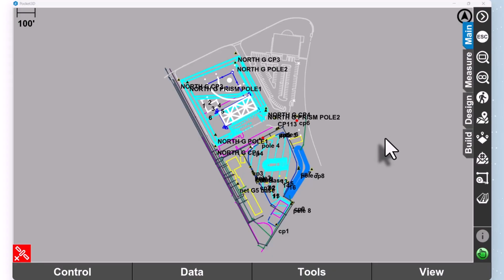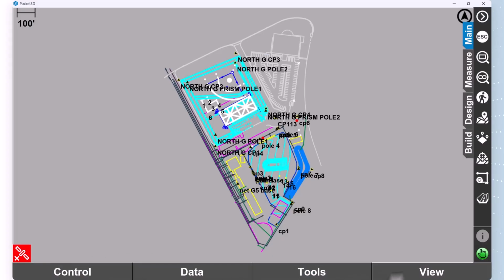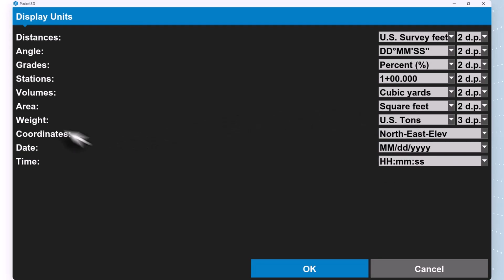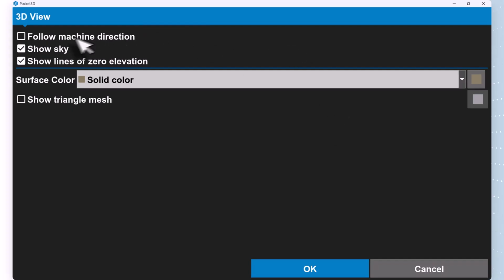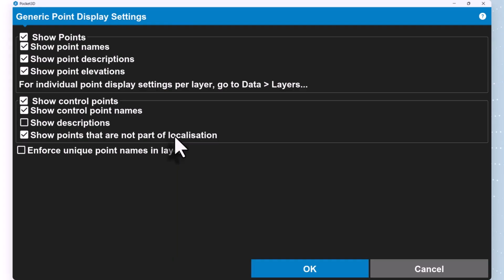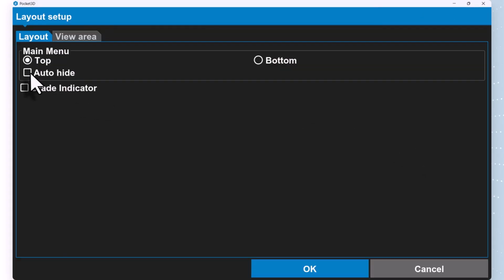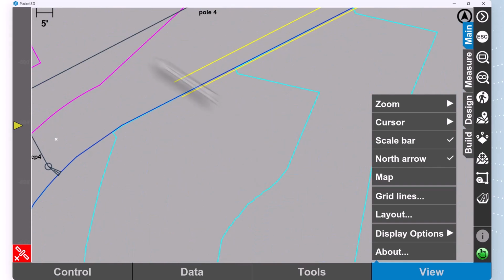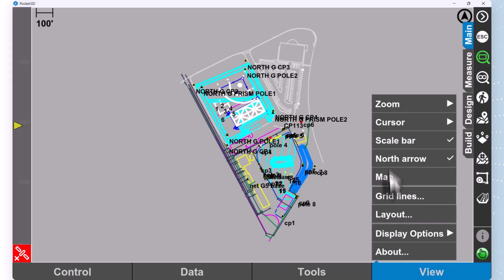Pocket3D 15 code View Tab Explained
Pocket3D overview of the View Tab